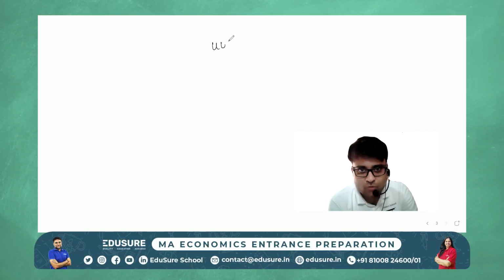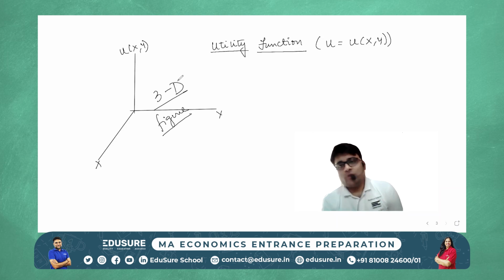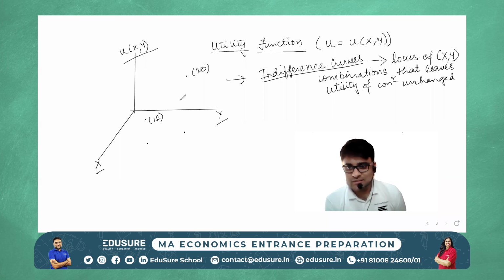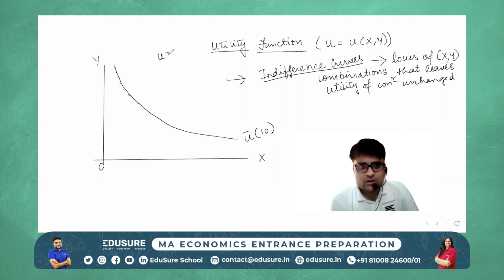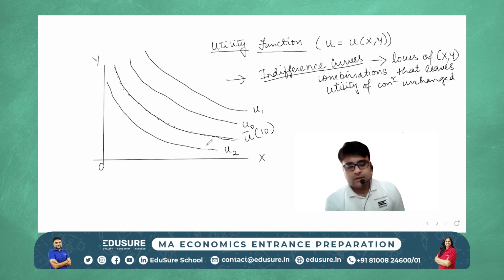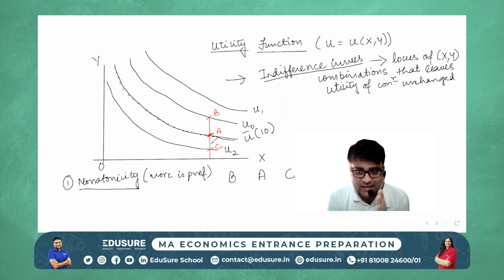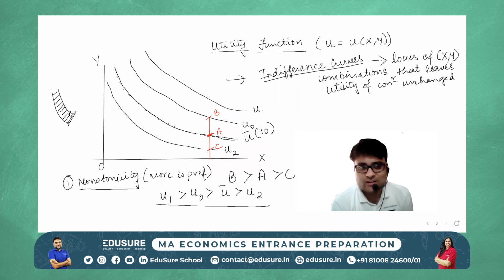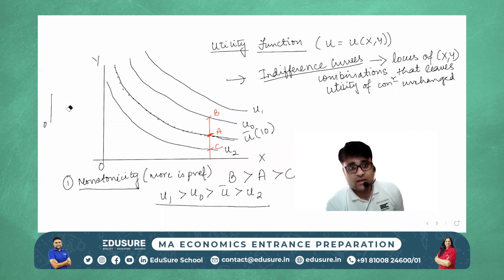Sem 3-Intermediate Microeconomics- Consumer Behavior Lecture 6| Introduction to ICs (part 1)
Semester 3-Intermediate Microeconomics- Consumer Behavior Lecture 6| Introduction to ICs (part 1) by EduSure

Looking to ace your MA Economics?

EduSure New Batch launch for IIT / ISI / CUET Masters in Economics Entrance Prep from 5th August 2024.

Thankyou
Team EduSure